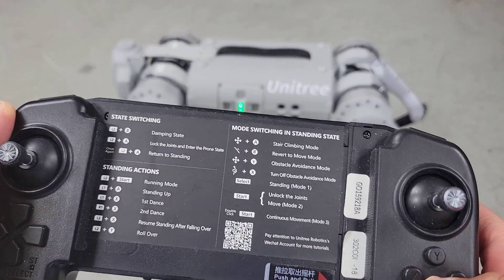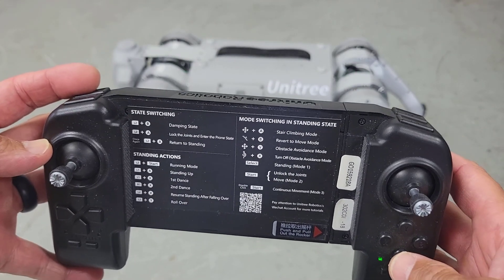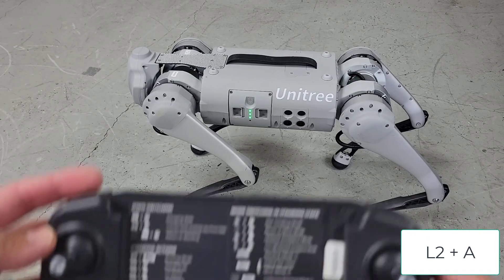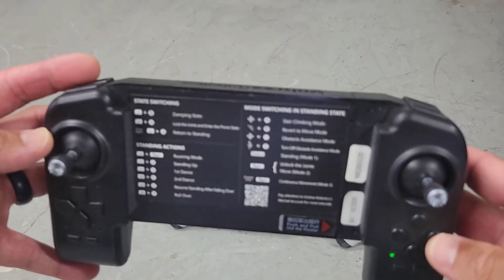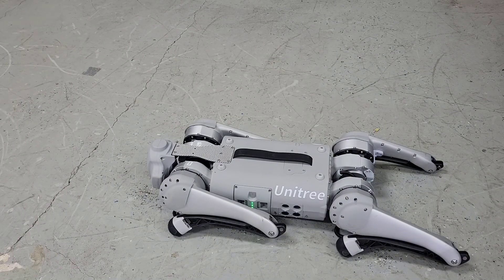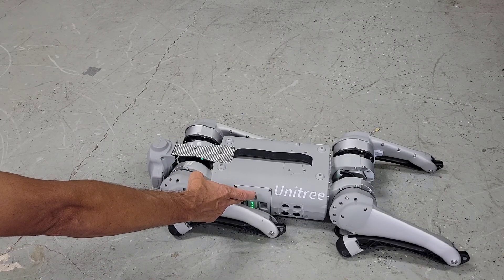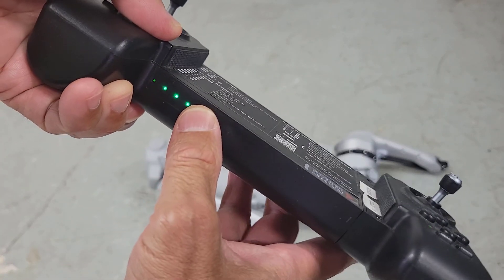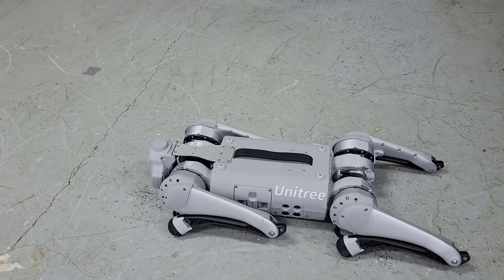Powering Off Unitree Go1